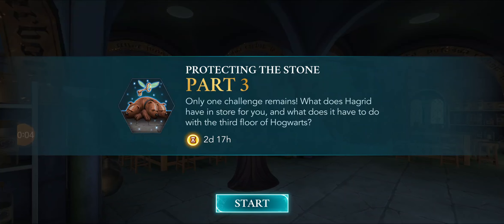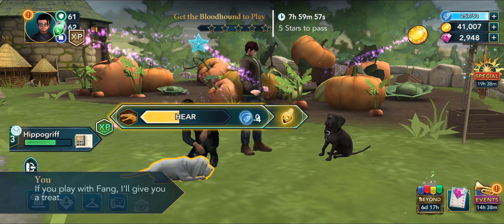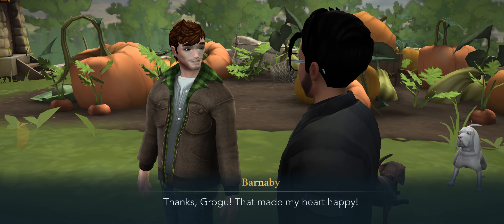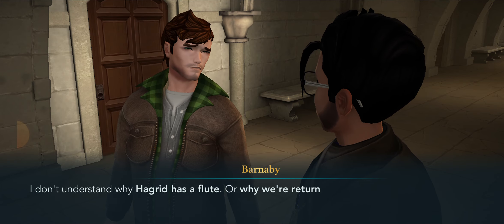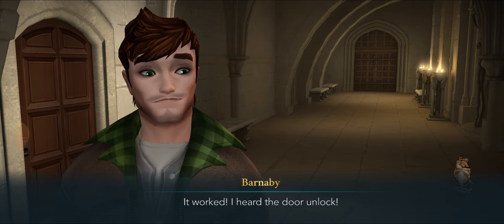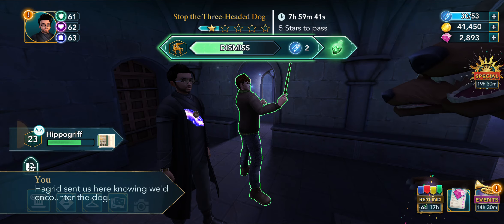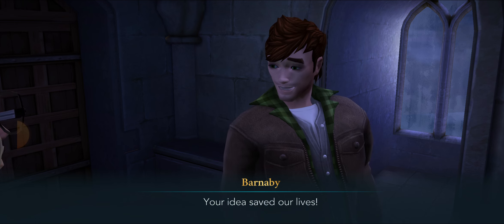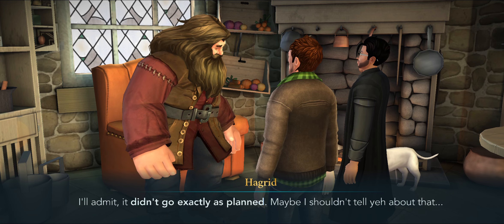Harry potter hogwarts mystery: Protecting the Stone: Beyond Hogwarts Preview Part 3 of 4 . Fluffy!!!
Harry potter hogwarts mystery: Protecting the Stone: Beyond Hogwarts Preview Part 3 of 4  playthrough.  All videos are fully narrated by me.